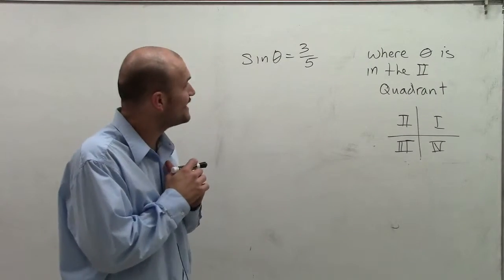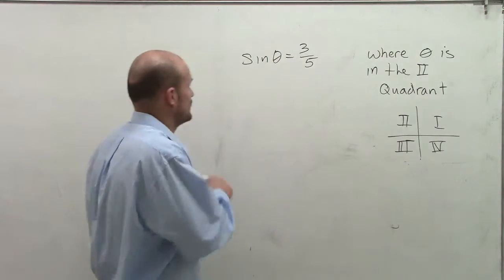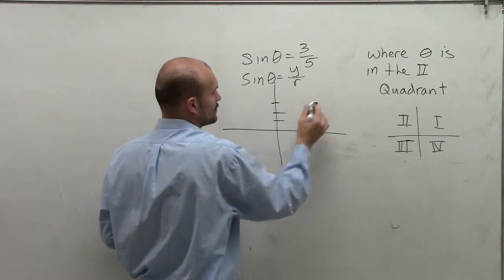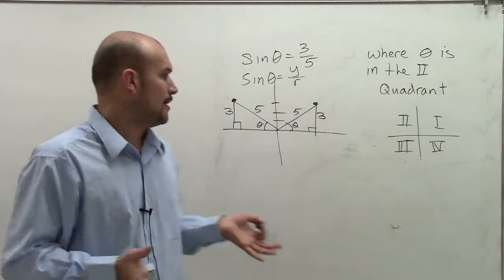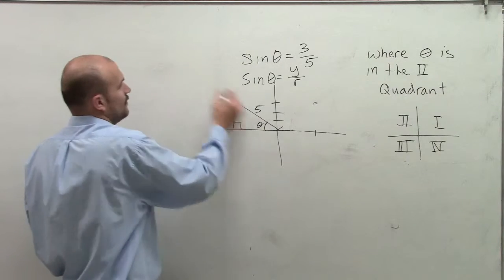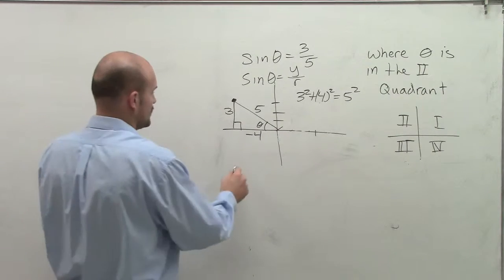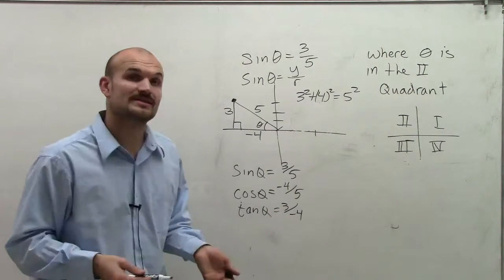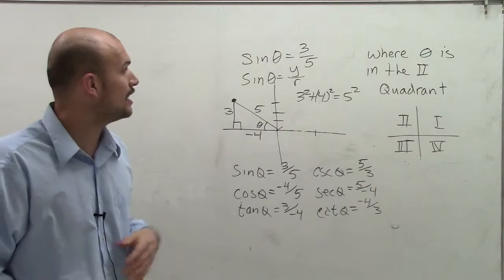Given an angle and constraint find the six trig functions of the angle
👉 Learn how to evaluate the six trigonometric functions given some constraints. When given the value of one trigonometric function, we can use a right triangle with one of its legs on the x-axis and the other leg, perpendicular to the x-axis is drawn such that the reference angle is at the origin. The x-coordinate of the given point represents the adjacent of the reference angle while the y-coordinate represent the opposite of the reference angle. The hypothenuse is the line joining from the origin to the terminal side of the 'opposite' line.

Using the Pythagoras theorem, we can obtain any of the unknown sides of the right triangle. Having the opposite, the adjacent and the hypothenuse of the reference angle of the right triangle, we can then evaluate the other trigonometric functions accordingly within the given constraint.